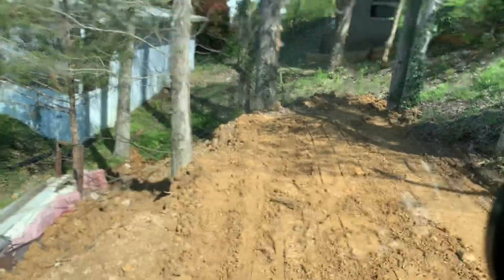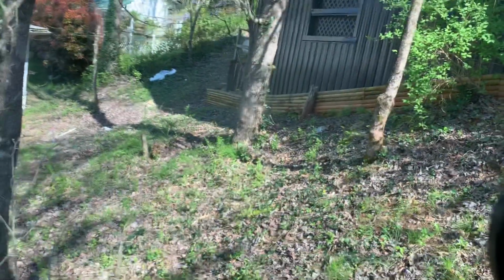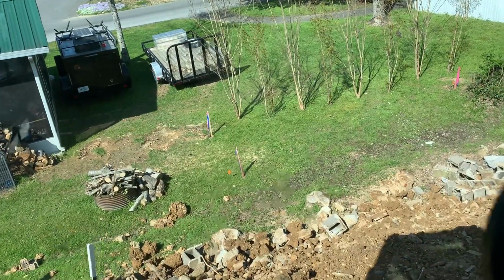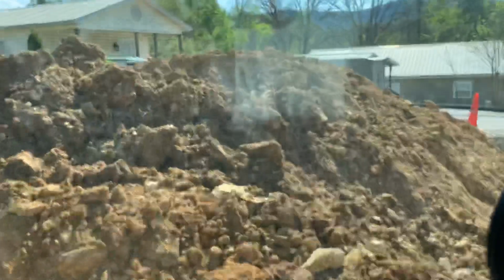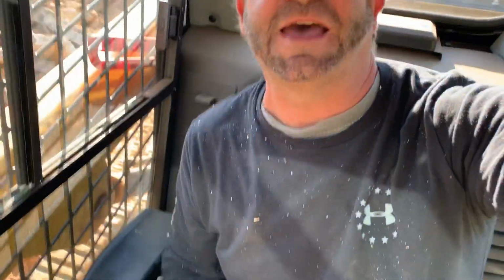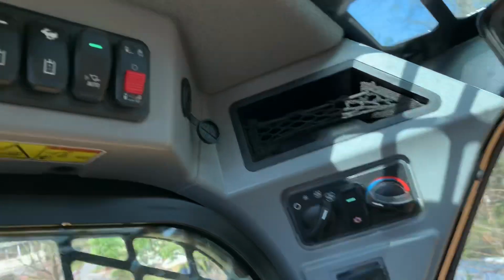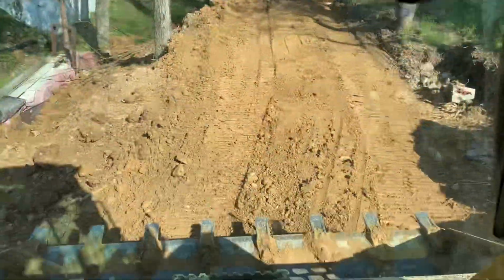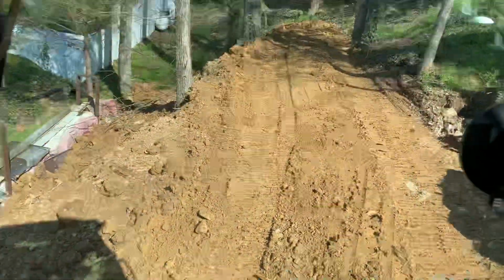Excavating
Running a 259d3  caterpillar building a road